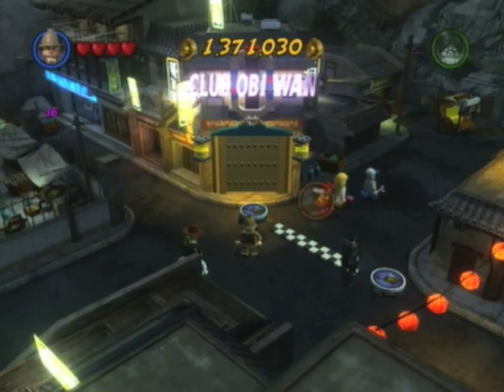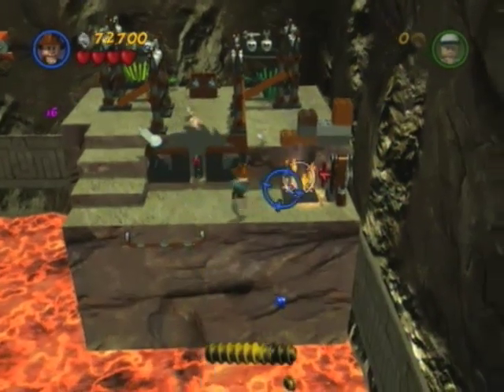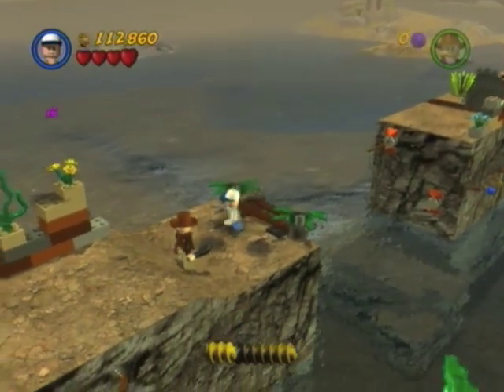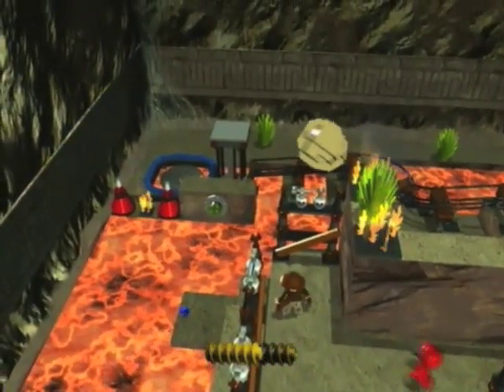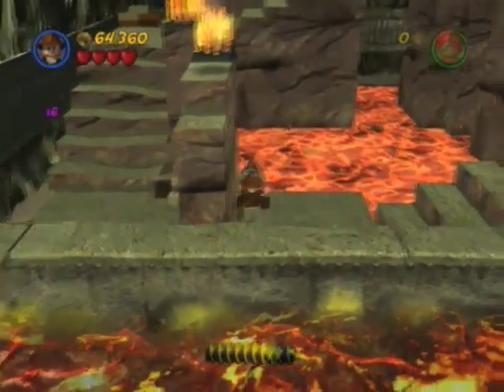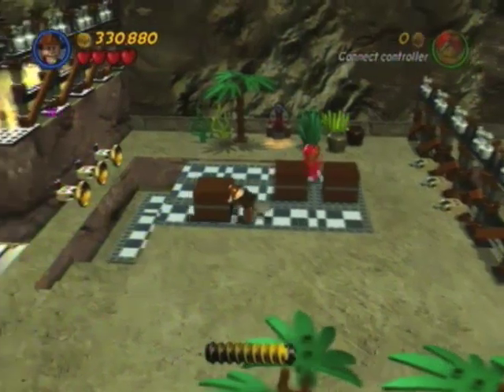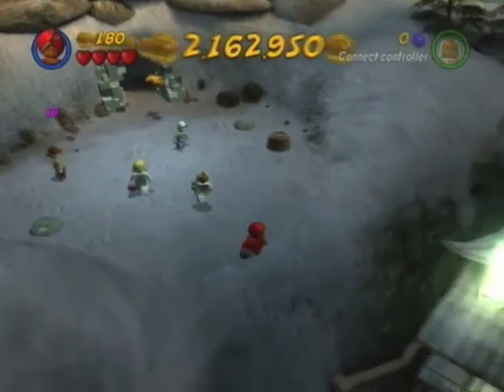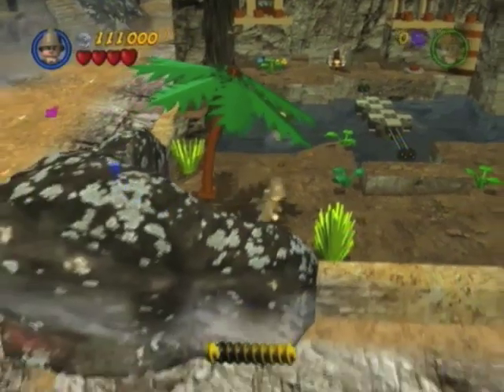Let's Play LEGO Indiana Jones 2 #38: The Bonus Minute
In my first video to go past the previous 15-minute limit, I knock out all 5 of the Bonus Levels of the Temple of Doom, with probably the most unique puzzles and tricks yet.

Video Overview:
Temple of Doom
-Club Obi-Wan
-Beachside Cave
-Slave Driver Cave
-Mountain Cave
-Princess Rescue